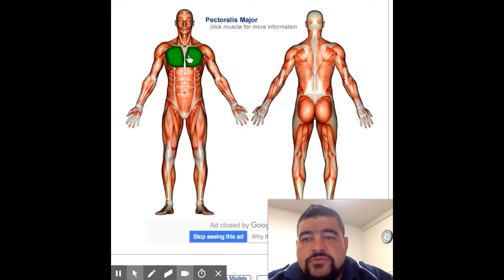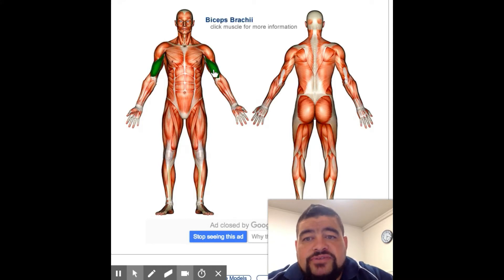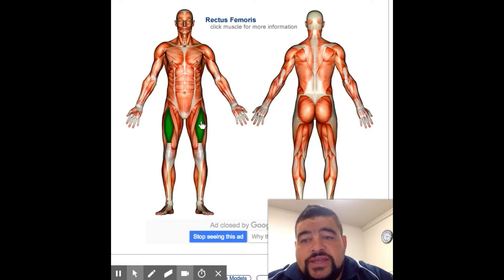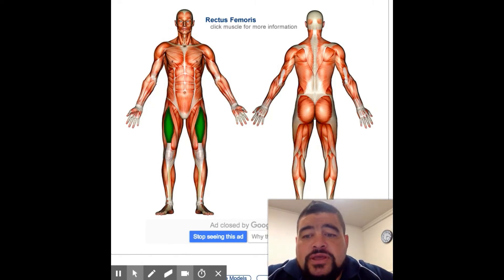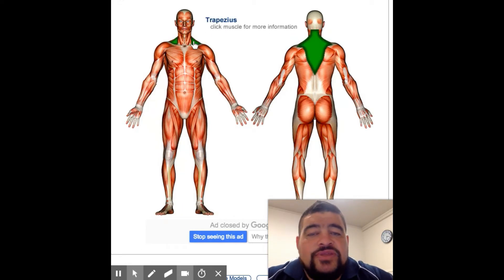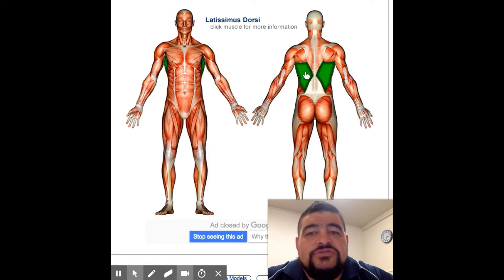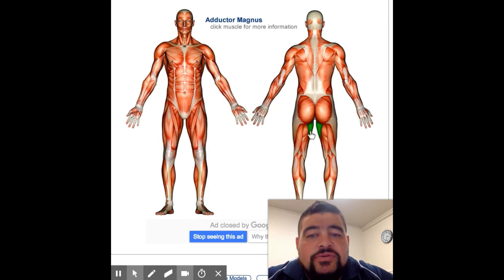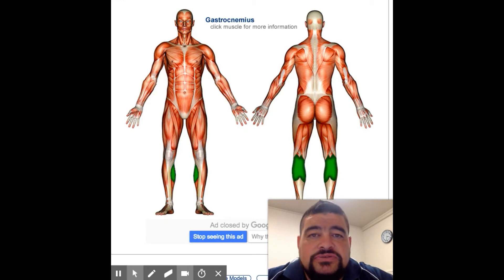Basic muscles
This video is part of a junior PE unit at Heretaunga College. It describes the basic names of the muscles in the human body.